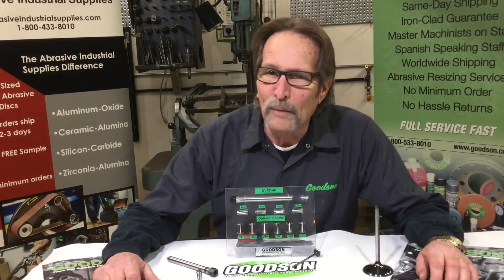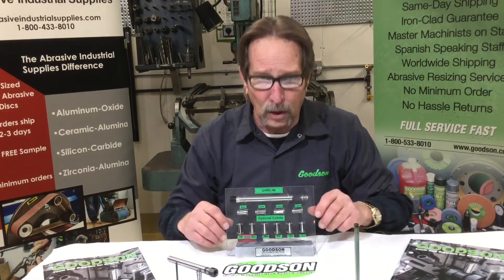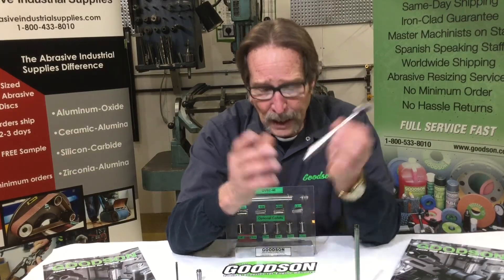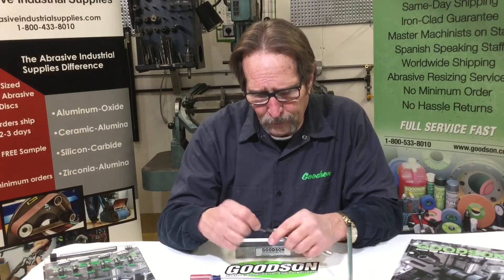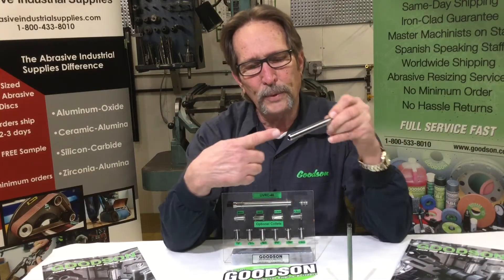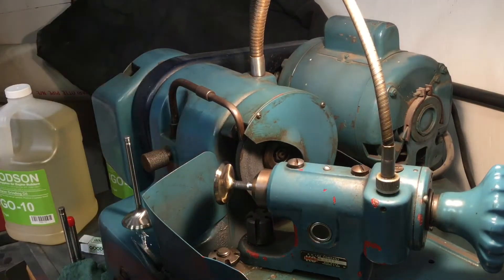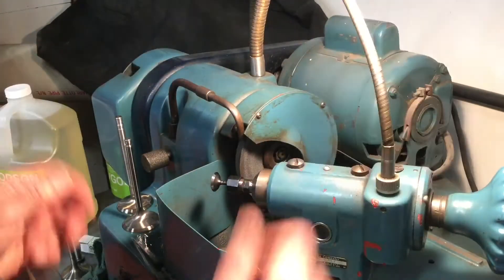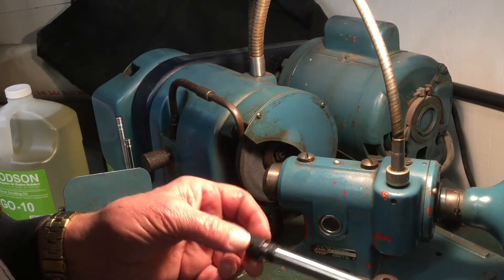Expanding Your Valve Refacer's Capacity | Goodson Tech Lab Tuesday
As multi-valve engines continue to be built, valve sizes are getting smaller and smaller. Most guide and seat machines have a 1/2" chuck. So how do you mount a valve stem that's as small as 4mm? Find out how in today's episode of Tech Lab Tuesday.